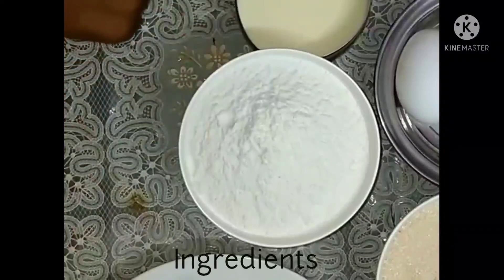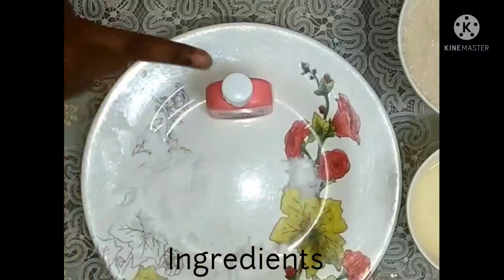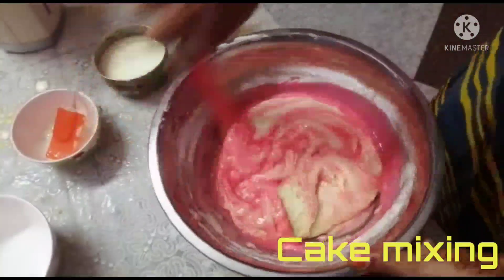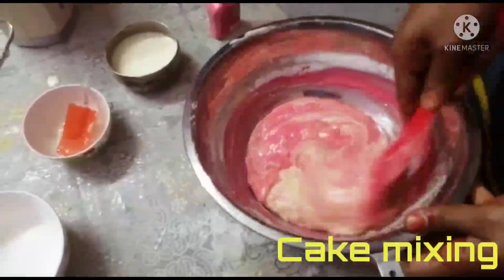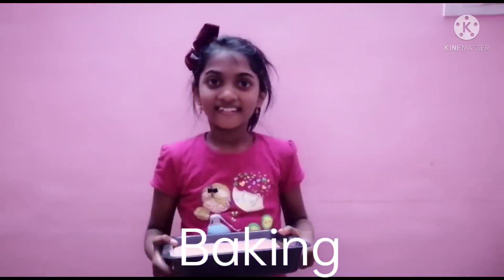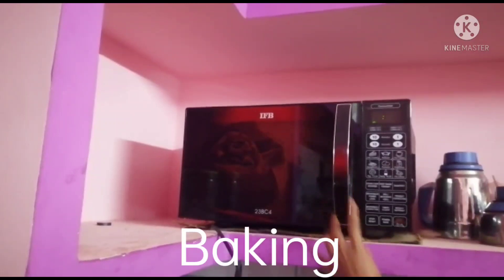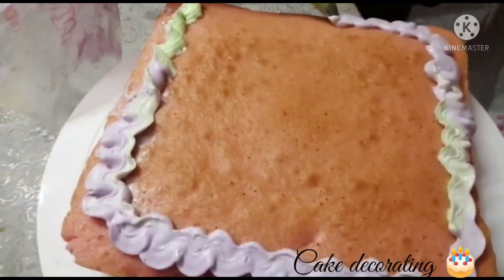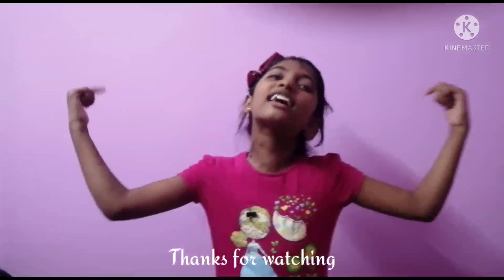cake making video beginners |Rosemilk flavour |Jasbiyas vlog